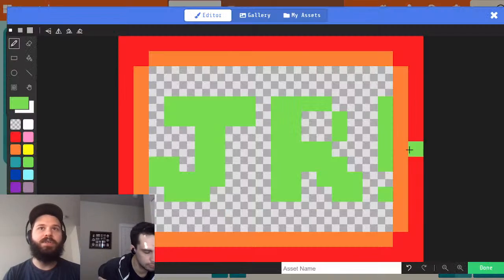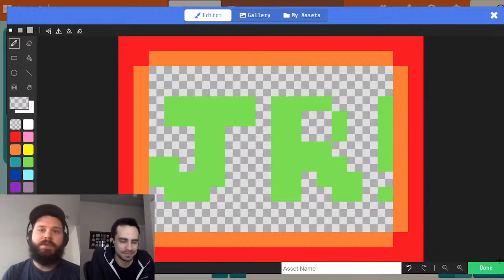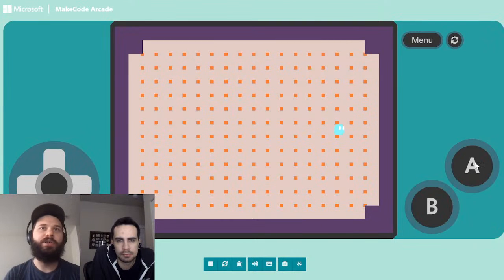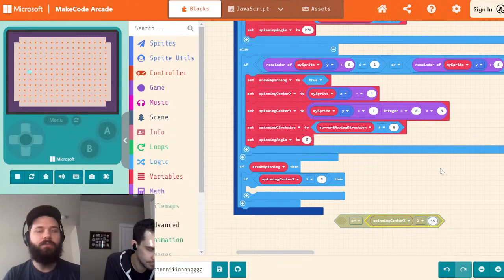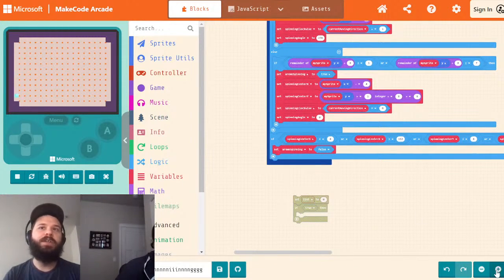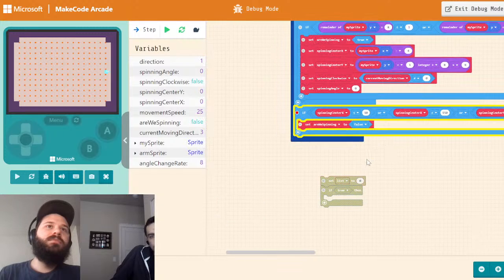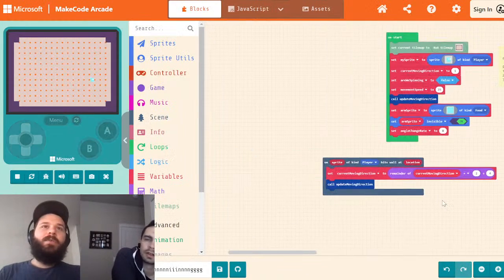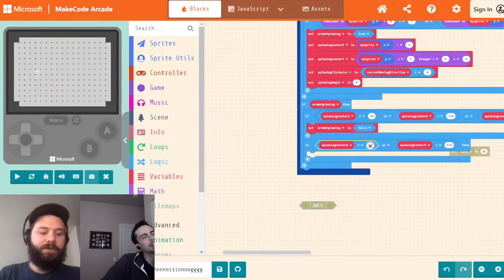Clu Clu-Like Part 2A -- MakeCode Arcade Advanced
Richard and Joey continue their game based off Clu Clu Land, a game where you play as a bubble fish! (The recording was cut off for a moment, this stream is completed in part 2B